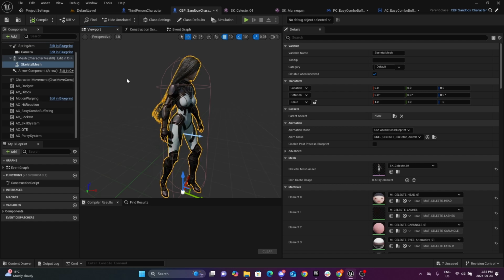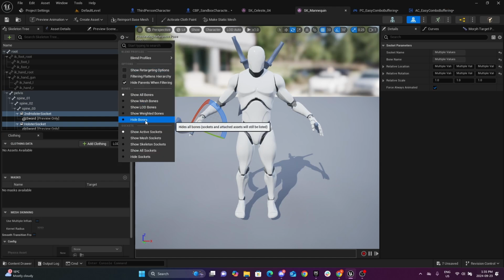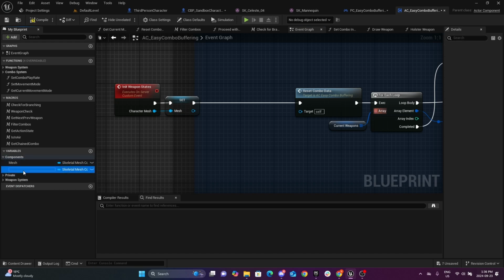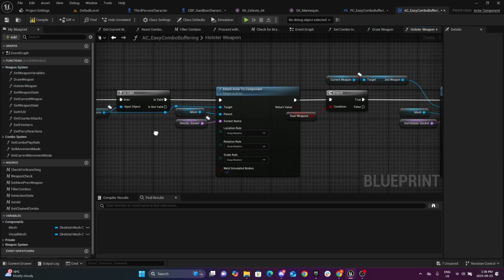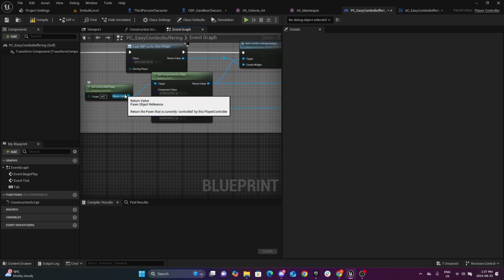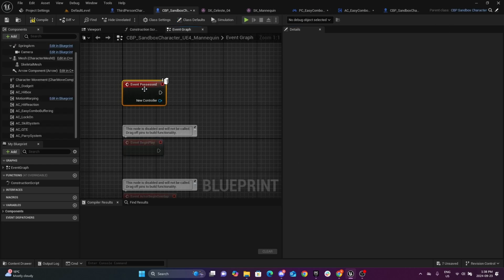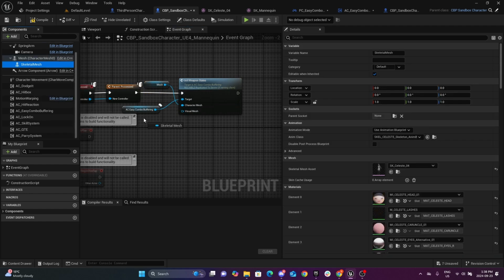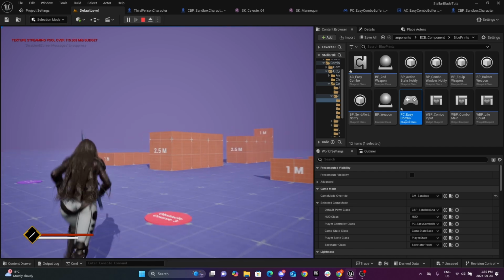Combat Fury X GASP - Floating weapon fix